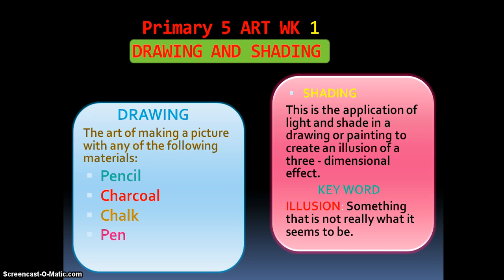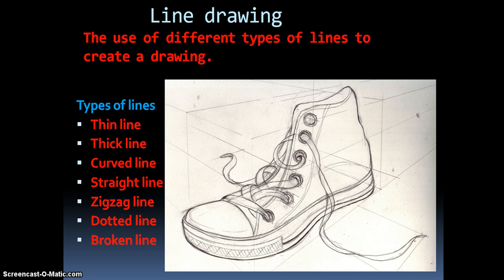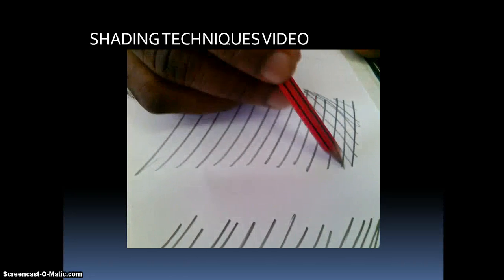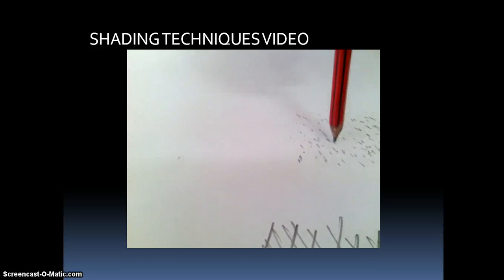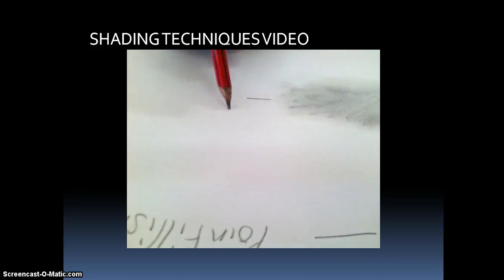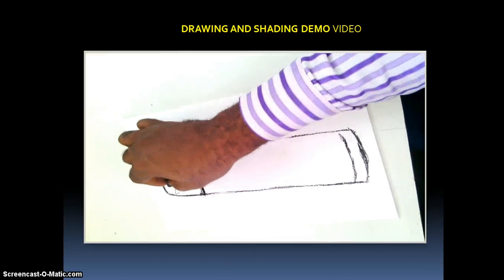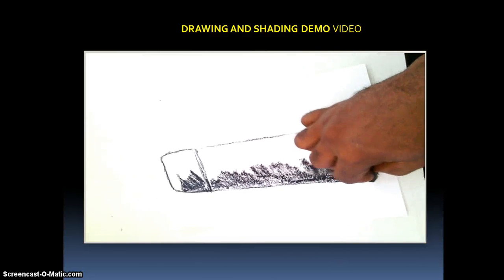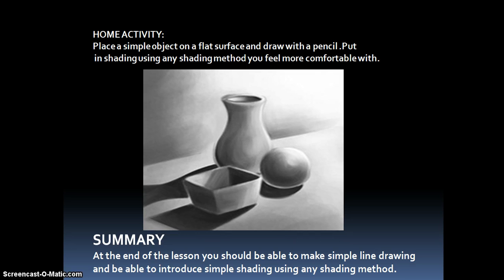Class 5 Wk1 Drawing and shading